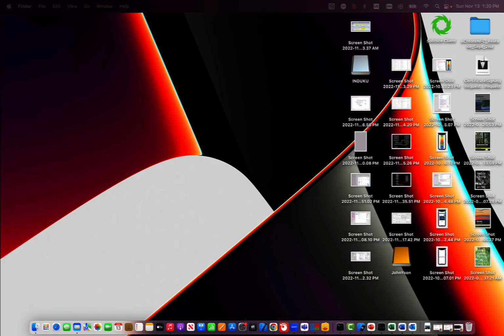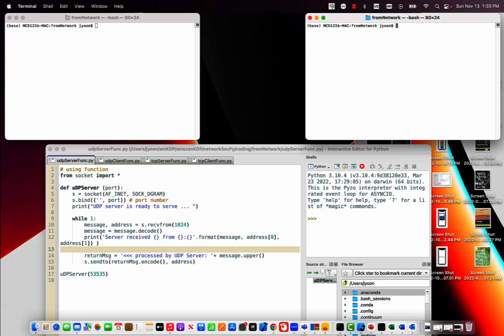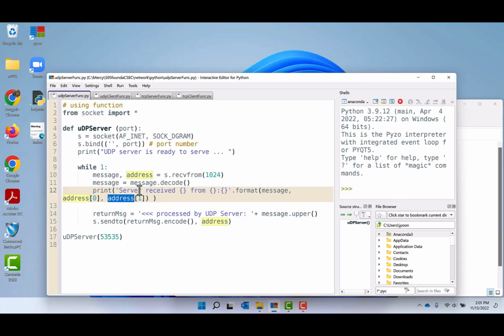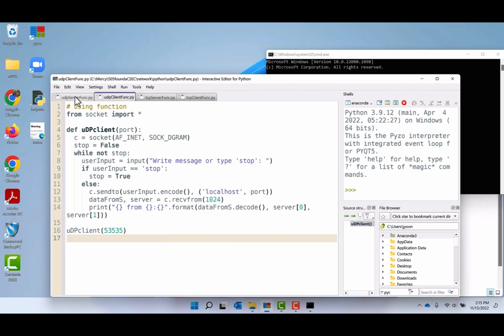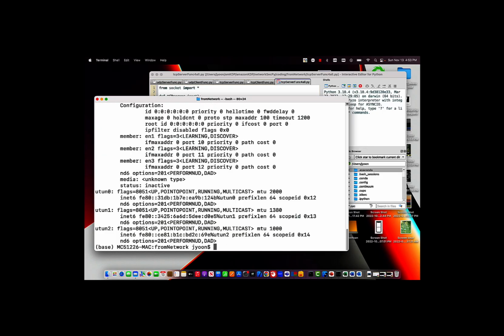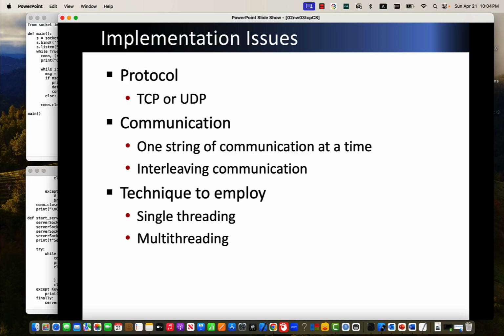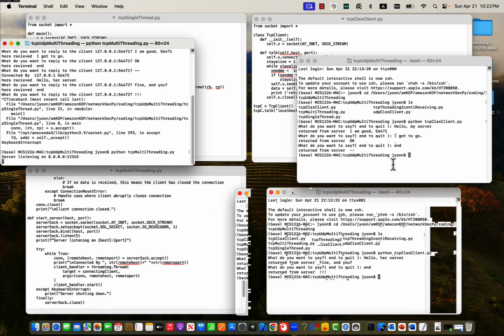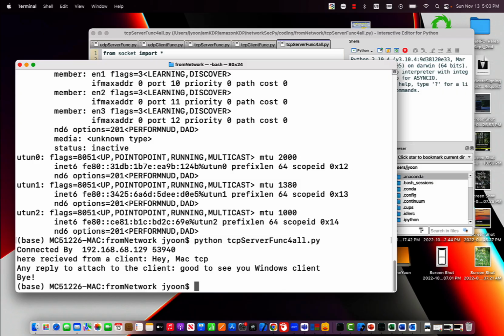tcp/udp server/client MacOS/Windows in Python